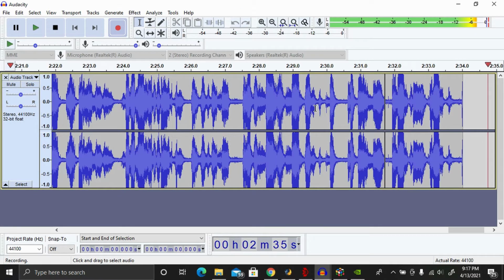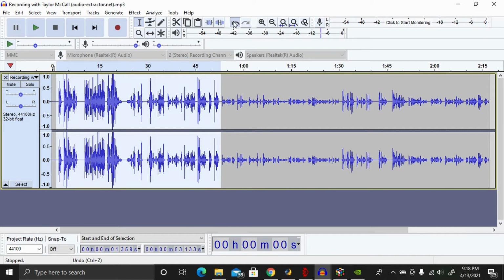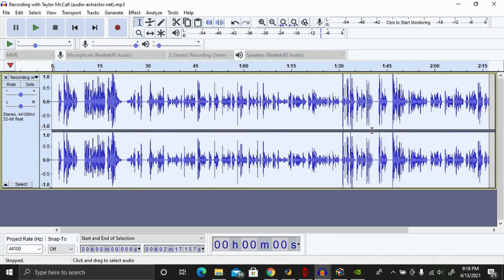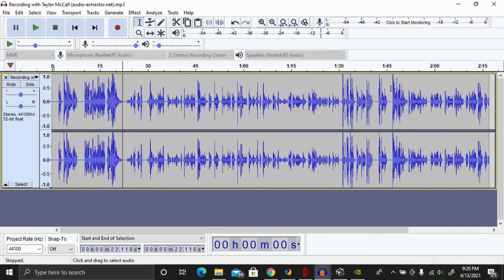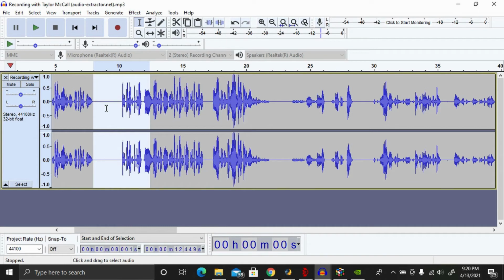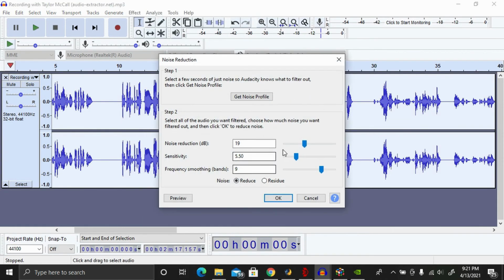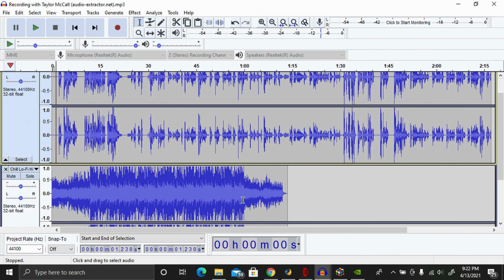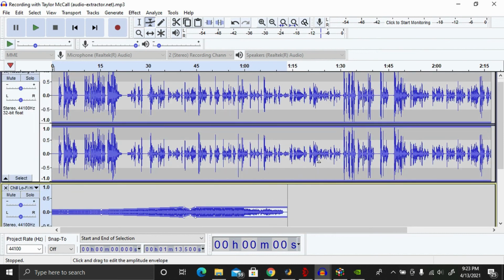Tips on Audio Editing in Audacity: Beginners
Sharing a few tips I learned while using the free software.